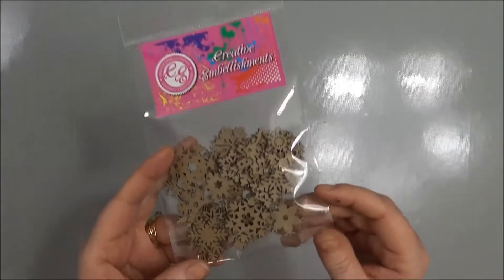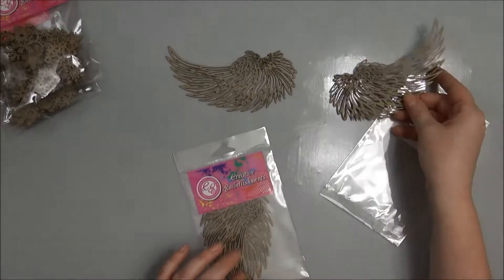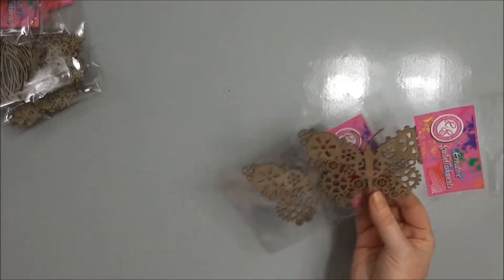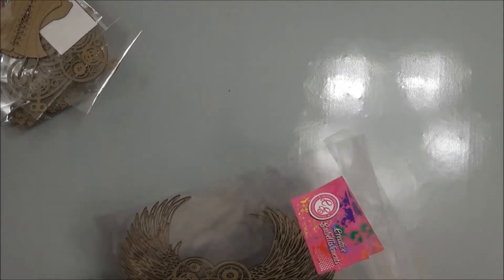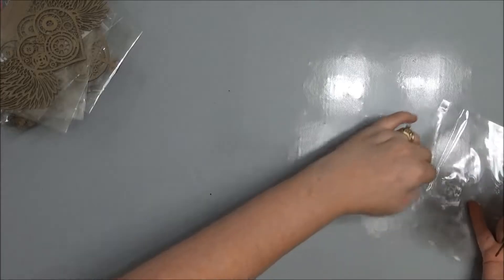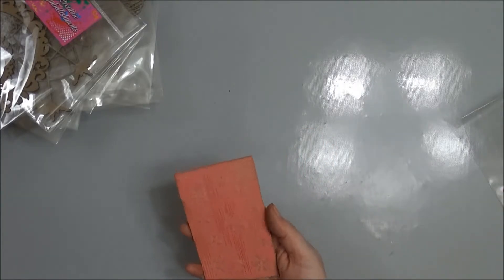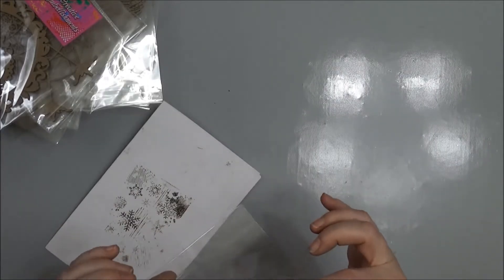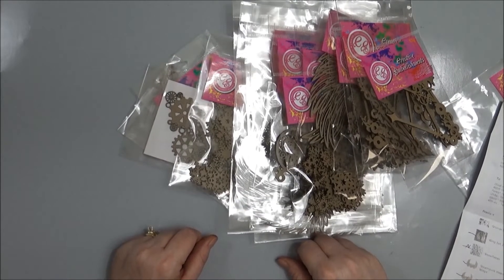Creative Embellishments Haul 9/16 | BBsButterfly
Here is another haul video. This one is from Creative Embellishments. Enjoy!